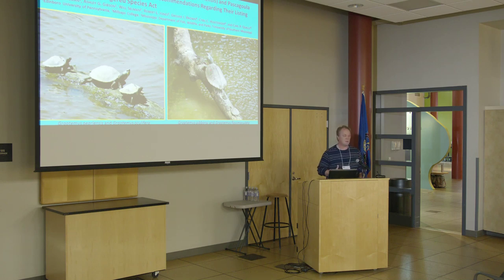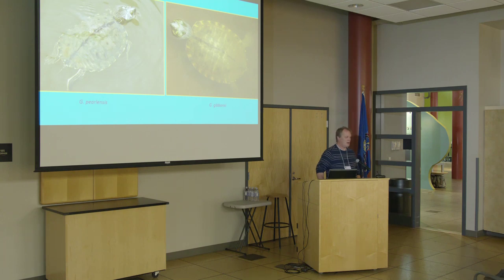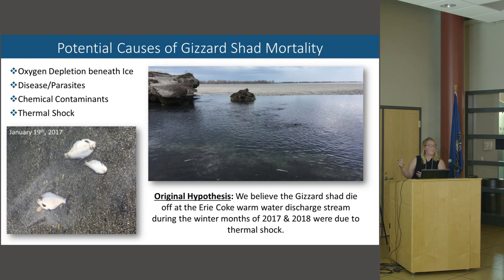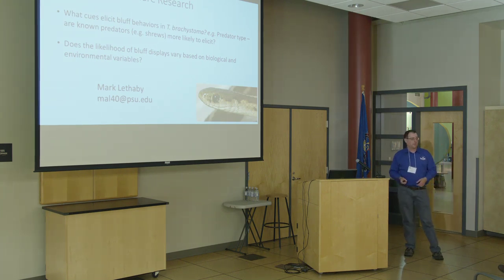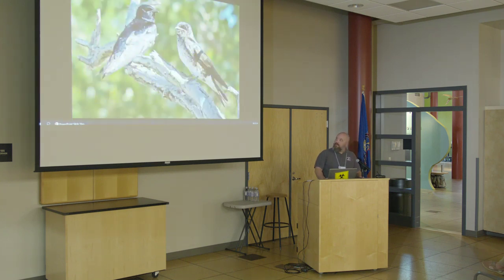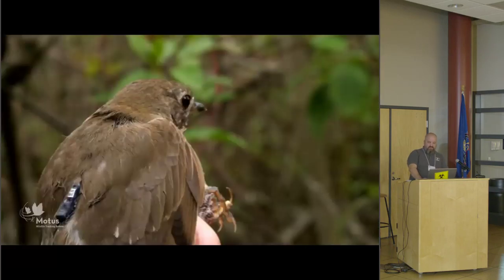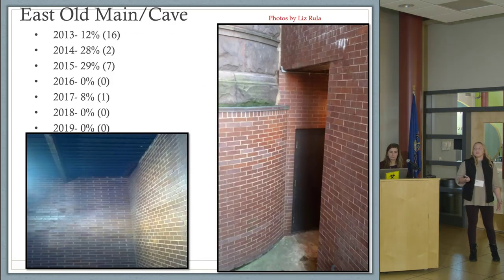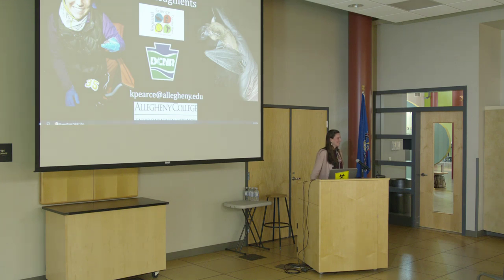Regional Science Consortium 15th Annual Research Symposium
Regional Science Consortium
15th Annual Research Symposium
November 6 – 8, 2019
Tom Ridge Environmental Center
at Presque Isle State Park